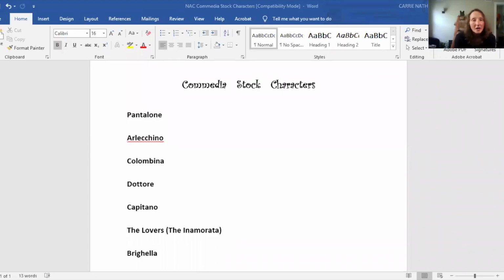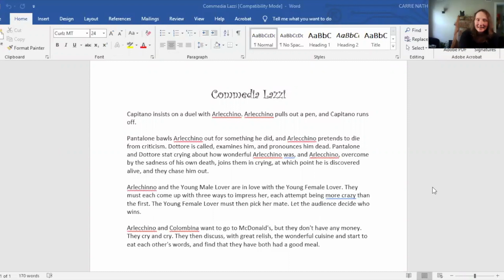Create Now: Commedia Dell'arte with Carrie Nath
This video is about Carrie Nath